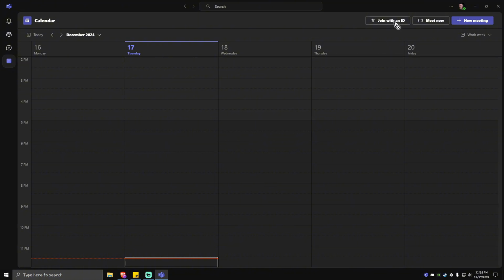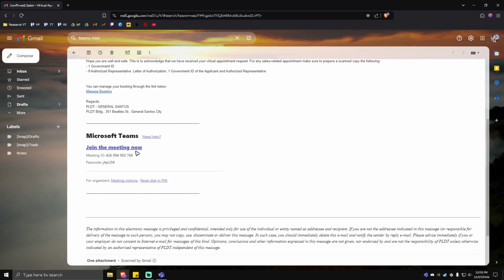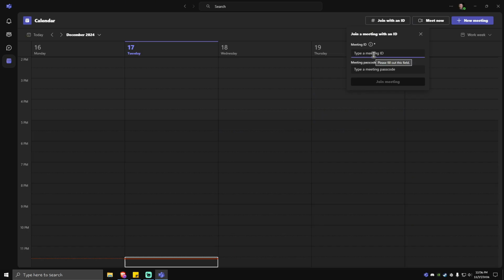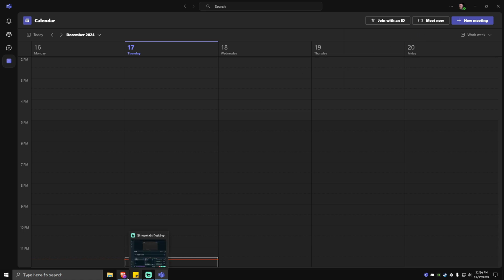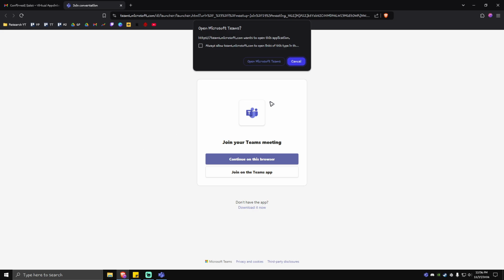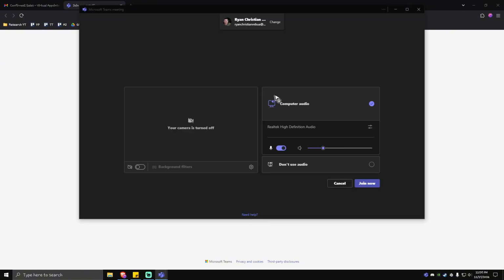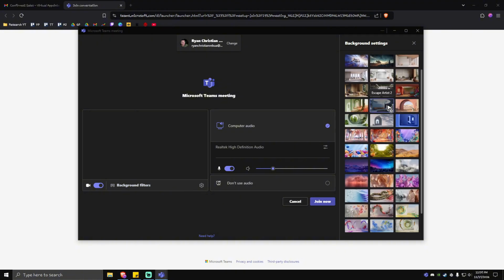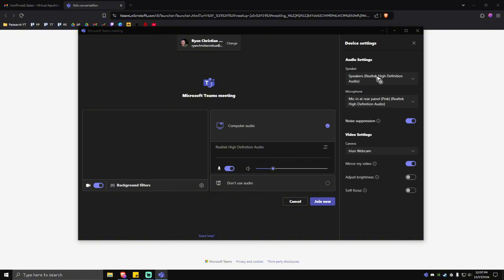How To Join A Meeting On Microsoft Teams​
In this video, we guide you through the various methods to seamlessly join a meeting using Microsoft Teams. Whether you're using the desktop app, browser, or mobile device, we've got you covered!

Join us as we make your Microsoft Teams experience smoother and more efficient!